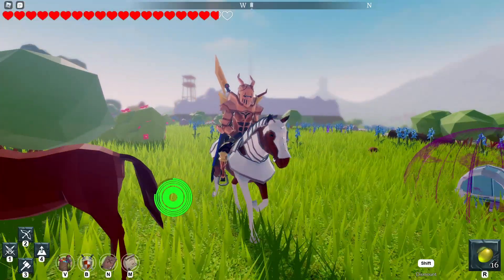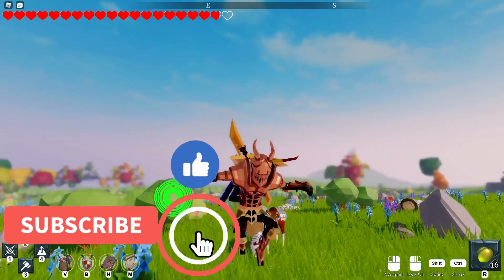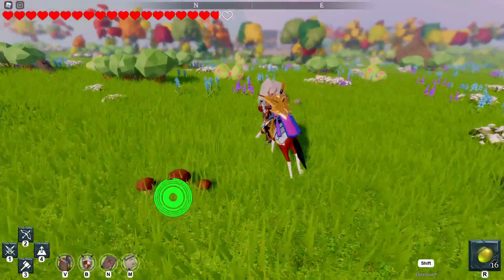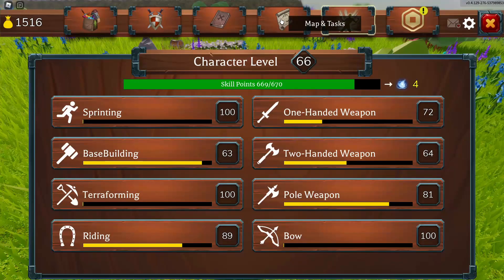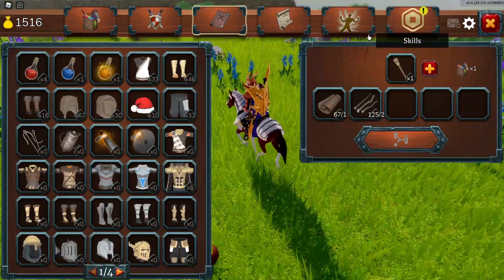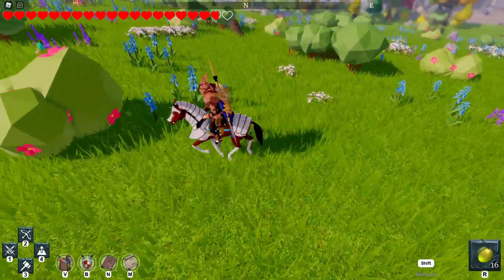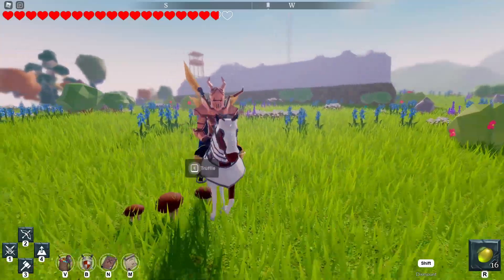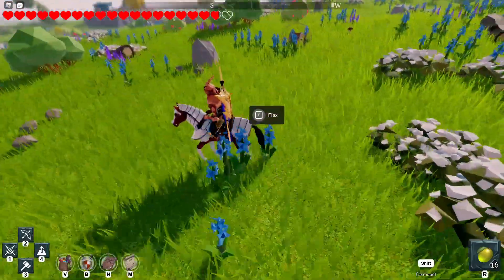How to AFK Get Exp in Riding in Dragon Blade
This is how to afk riding to get exp up to max level 100 in dragon blade super  easy super quick

My links